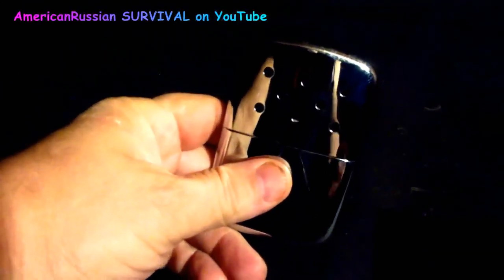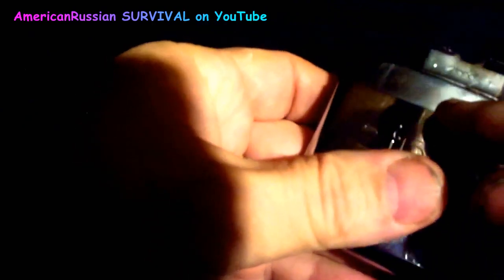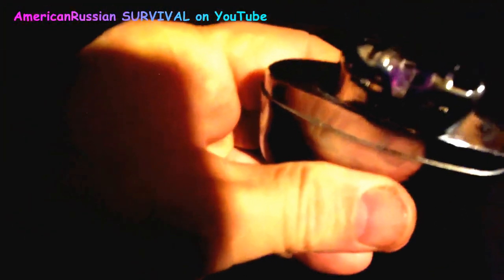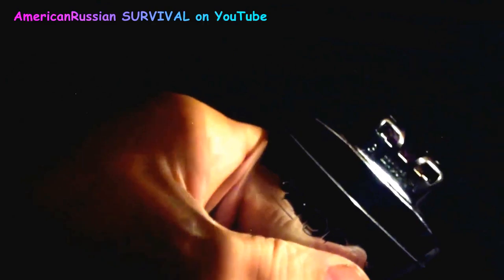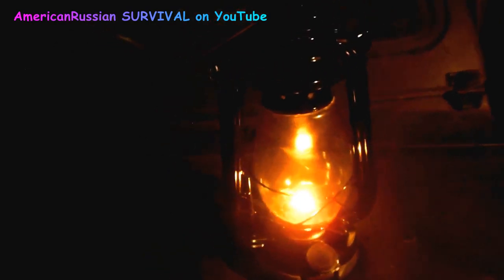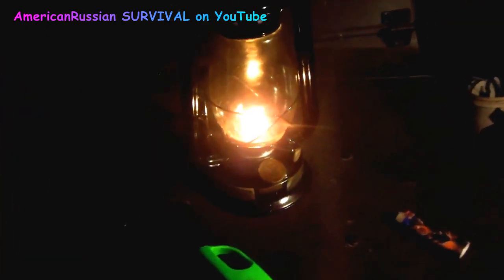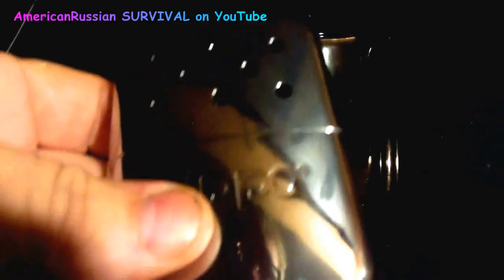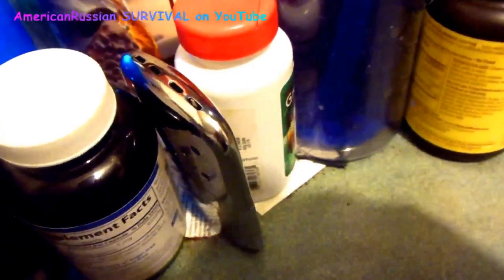Zippo Hand Warmer, Cheap & Effective heat in Winter,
Zippo Hand Warmer, Cheap & Effective in Winter,
The Zippo hand warmer is very cheap effective portable hand warmer or personal carry warmer that is excellent when you are outside in the cold